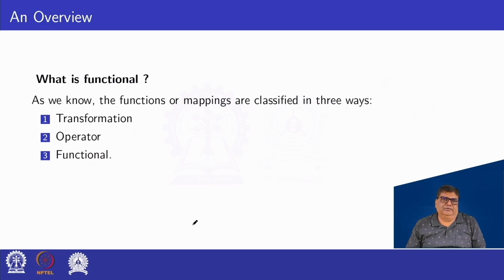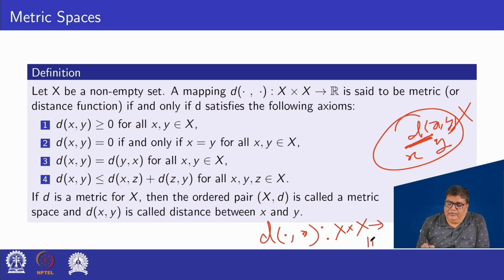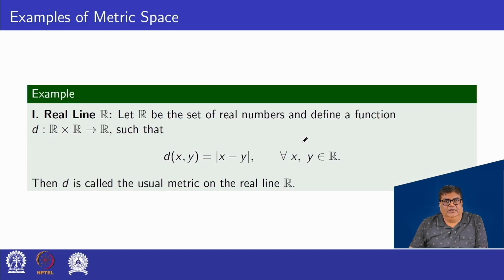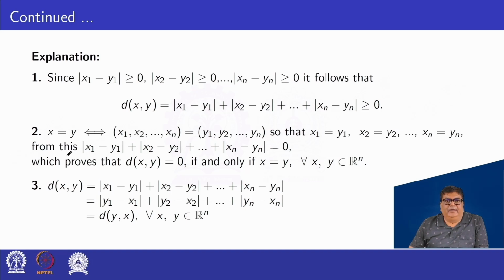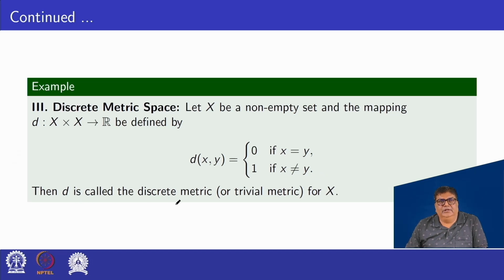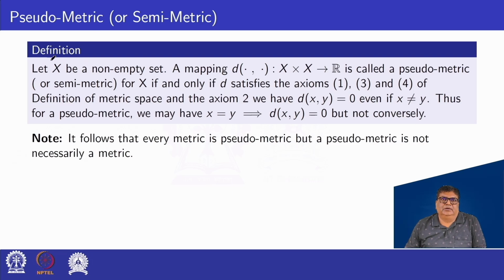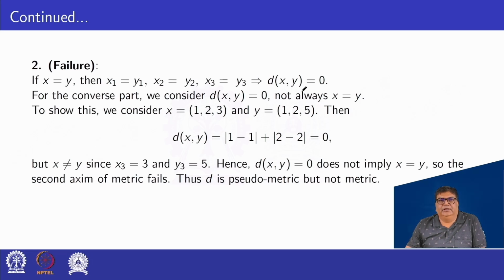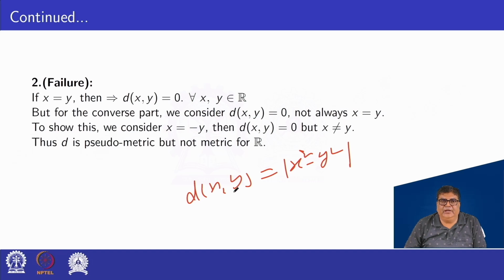Lecture 1: An Overview and Metric Spaces with Examples